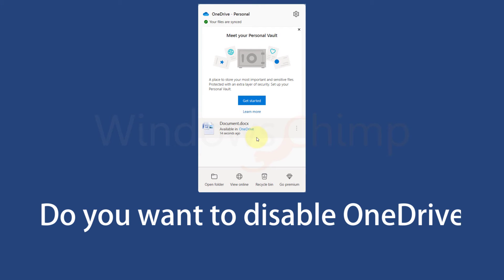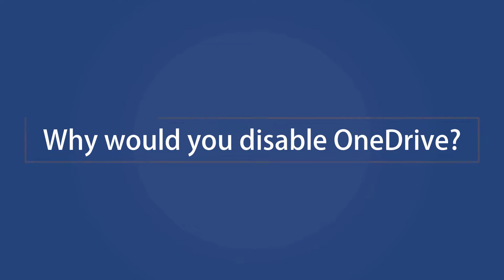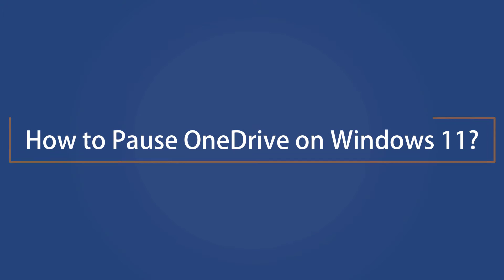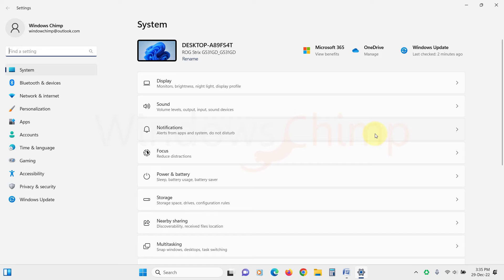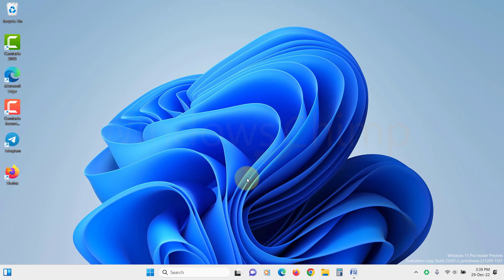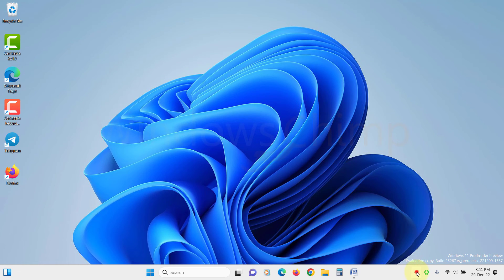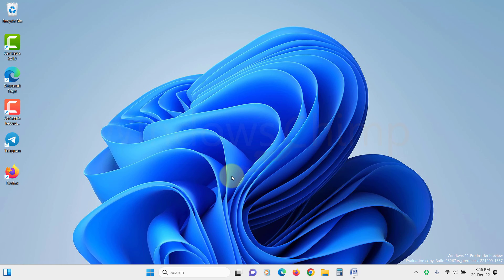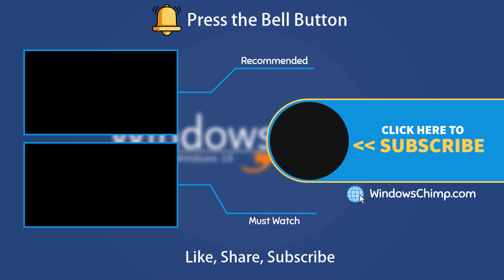How to Disable OneDrive in Windows 11?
How to disable OneDrive in Windows 11? Do you want to disable OneDrive in your Windows 11 PC? In this video, you will know how to disable OneDrive in Windows 11.

0:00 Intro
0:15 Is OneDrive required in Windows 11?
0:42 Why would you disable OneDrive?
1:12 How to Pause OneDrive on Windows 11?
2:17 How to Disable OneDrive on Windows 11 Startup?
2:44 How to Unlink OneDrive from your Computer?
3:18 How to Permanently Uninstall the OneDrive from Windows 11?